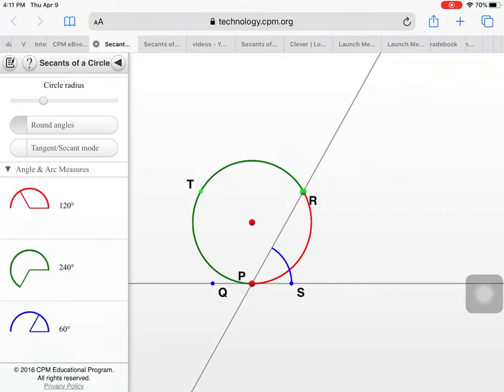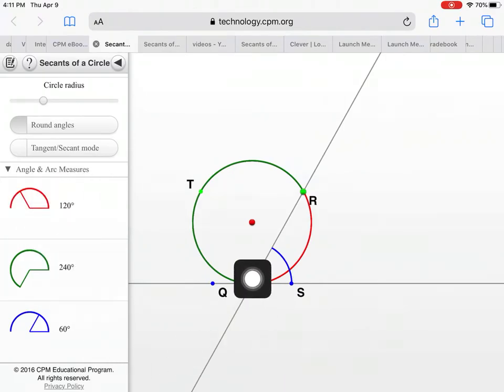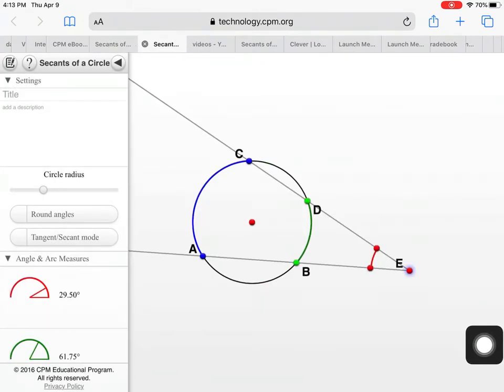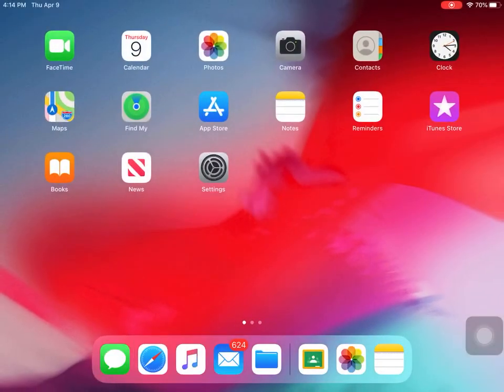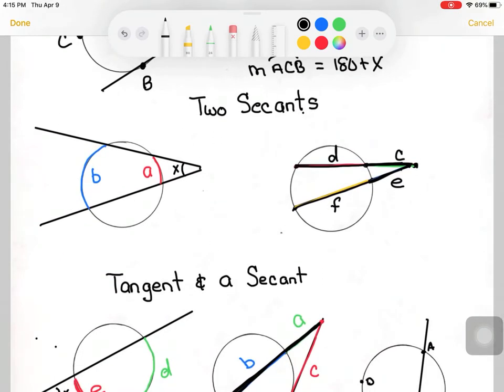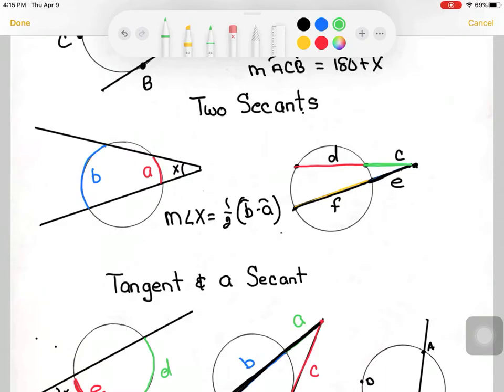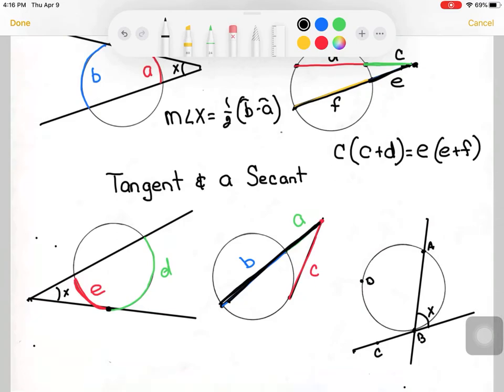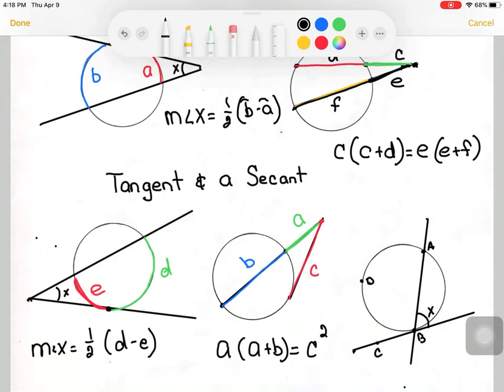Secant, Tangent, Arc Relationships